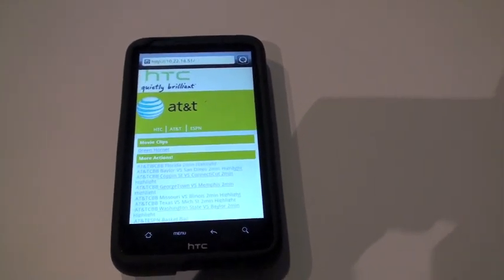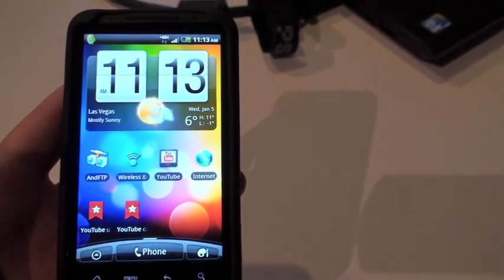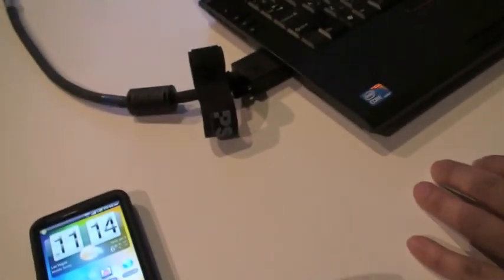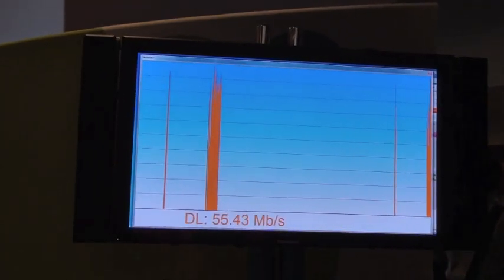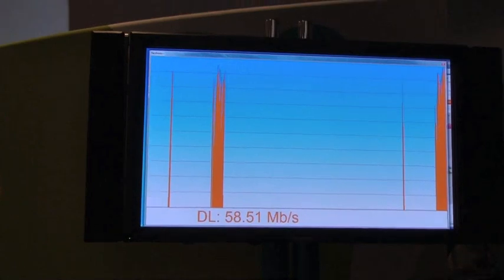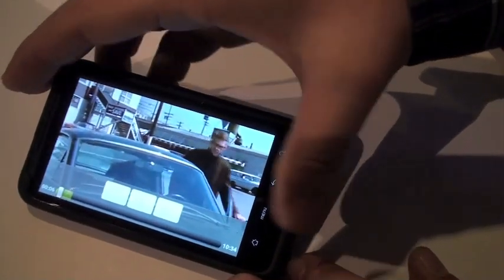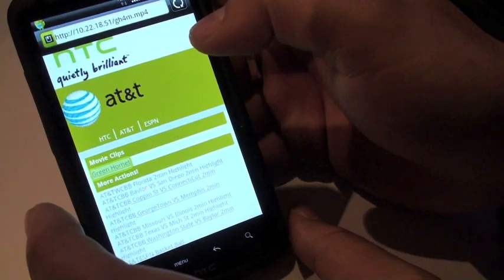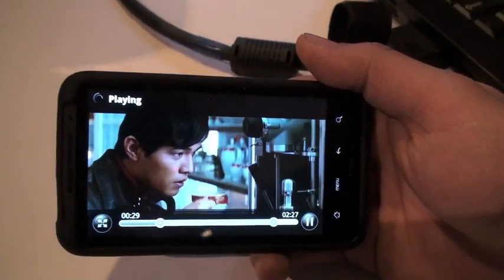New HTC Superphone & AT&T 4G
While at the AT&T developers conference at CES 2011, we had a chance to get some hands on time with the carriers just announced 4G network, and what do you know, they showed it to us on a prototype HTC phone.  A double whammy of coolness.